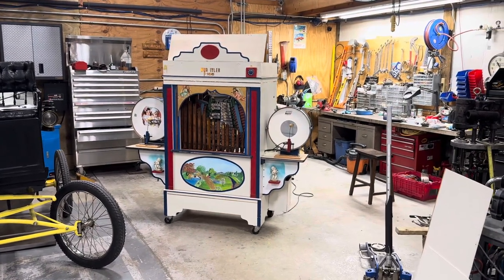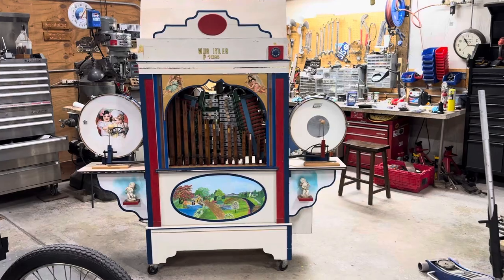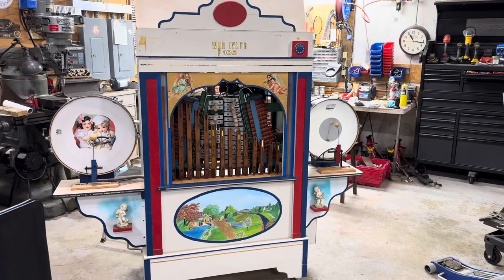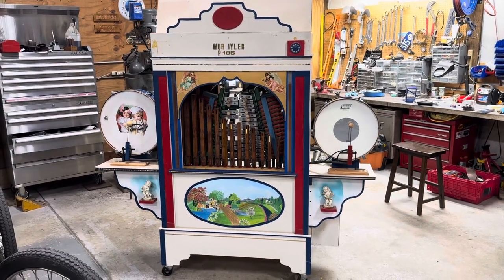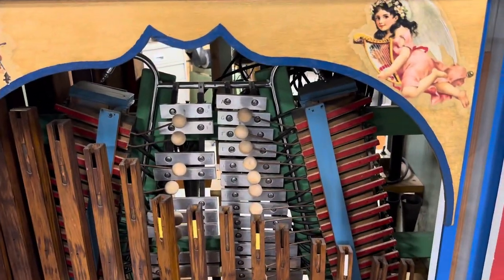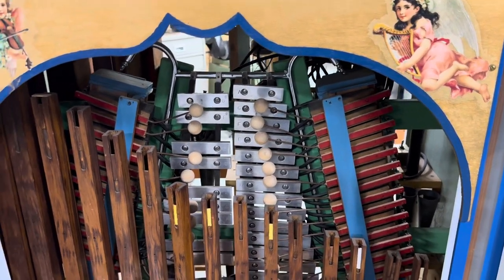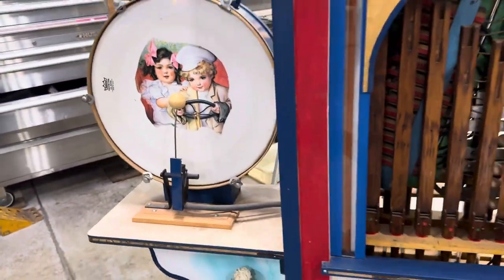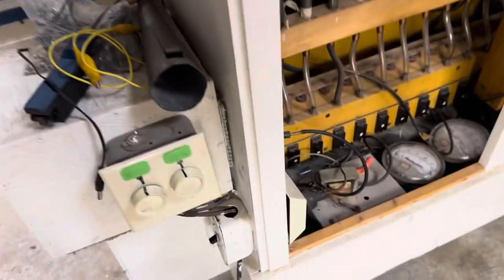Our new band organ. Sorta like a Wurlitzer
We became the latest care takers of this Wurlitzer 105 lookalike band organ. This should be a most interesting project. I know nothing of these devices other than that they are really cool. This one seems very much home built with a combination of vacuum and pressure based parts.
by the way, It may be a hair out of tune